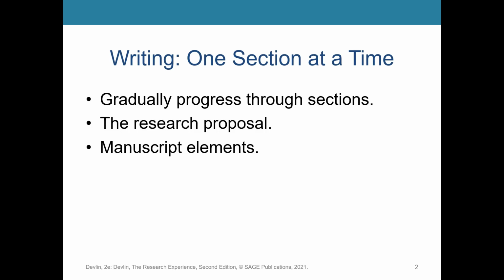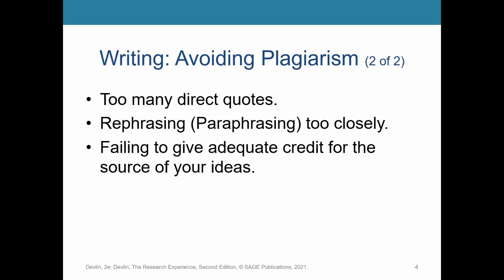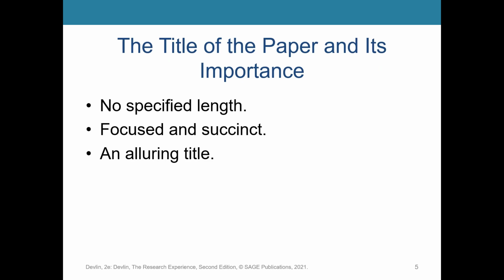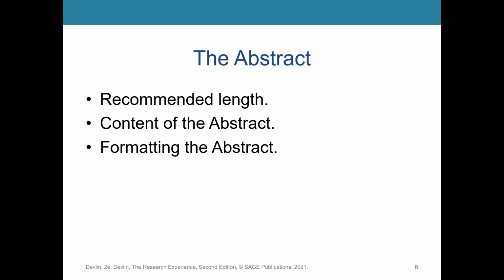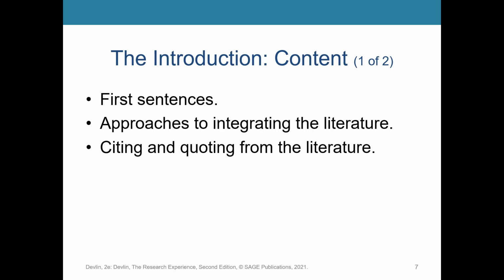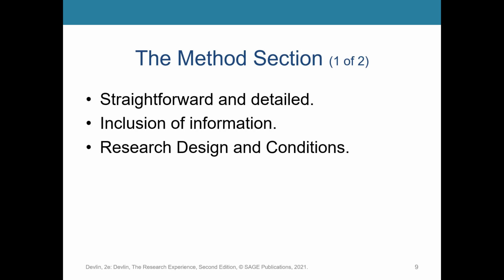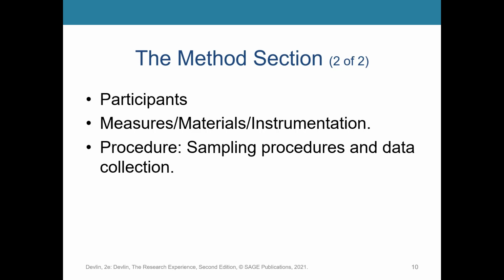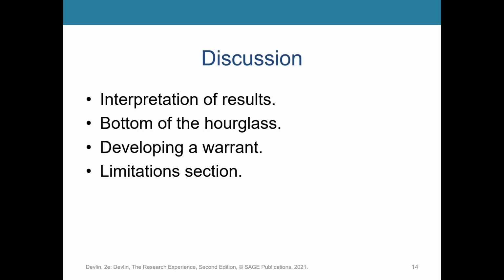Writing An APA Paper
This video provides an overview of the elements of APA writing style  and how to avoid plagiarism.